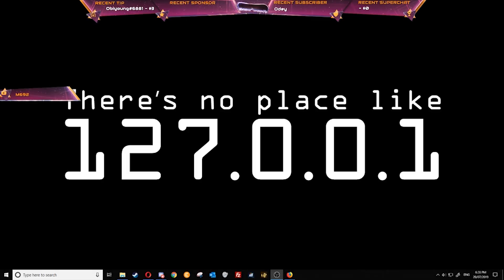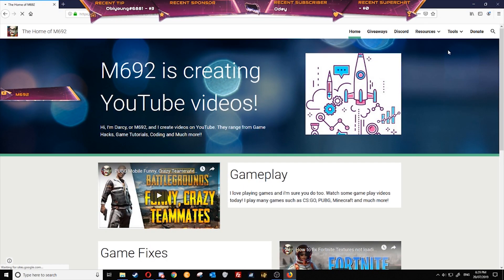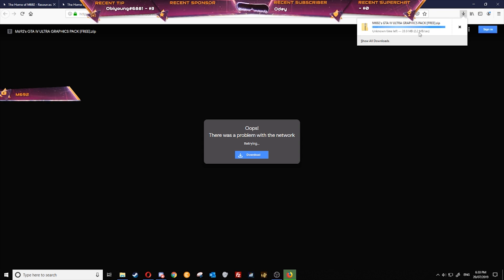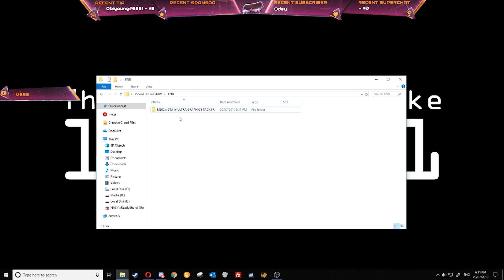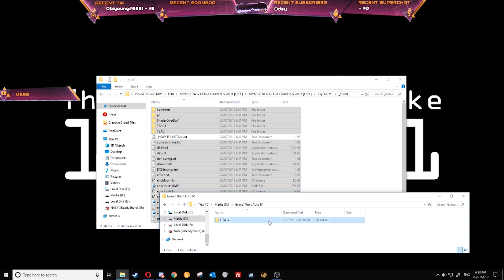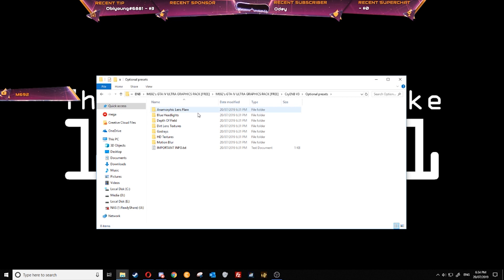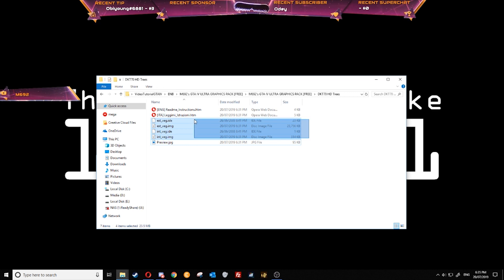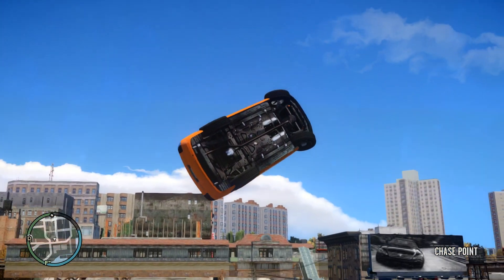✅How to install CryENB v3 for GTA IV | Installation Guide Latest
Welcome to How to install CryENB v3 for GTA IV | Installation Guide Latest
In this video i will show you how to install CryENB v3 and HD textures for Grand Theft Auto IV/4 as requested in my preview video